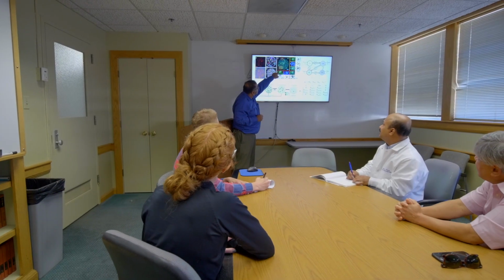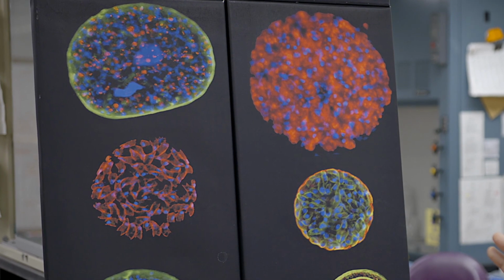How a South Indian Script is Changing the Way Science Views Parasite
Toxoplasma gondii is an insidious parasite that infects one out of three people on the planet. A unique partnership between an engineer and a scientist produced data that challenged prevailing wisdom about this parasite's behavior and revealed potential targets for treatment.